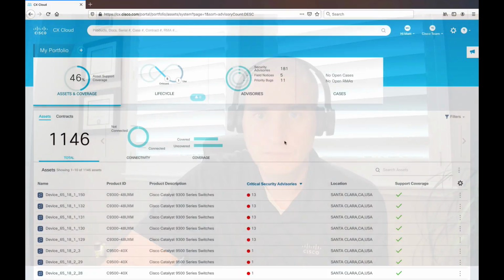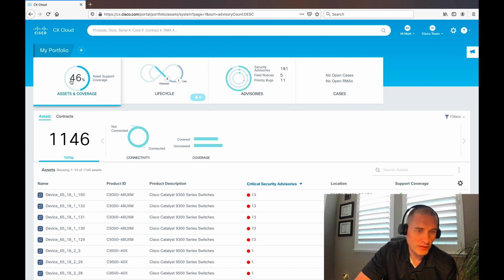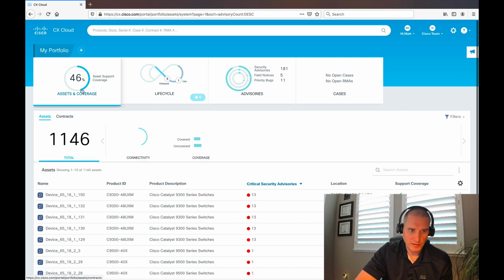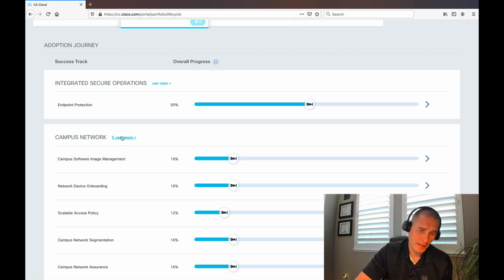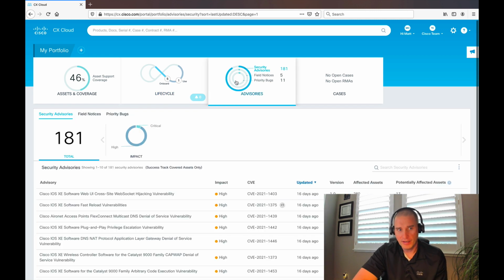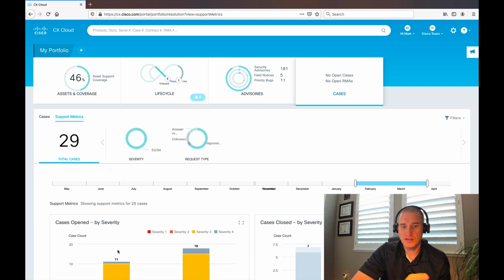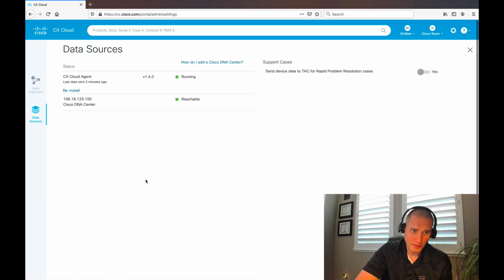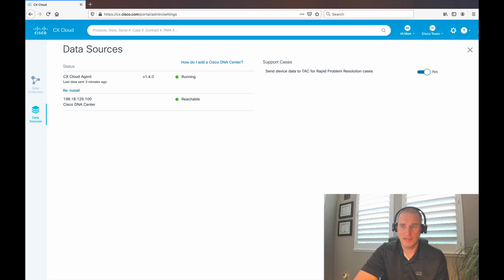CX Cloud - Part 1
What is CX Cloud?  And, how can it help my organization.  Matt shares this first of three videos focused on CX Cloud.